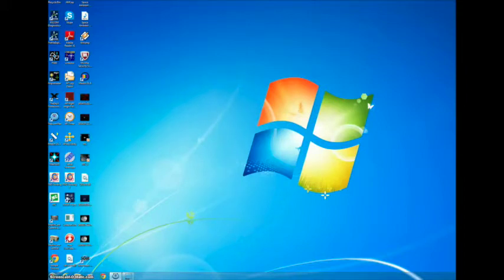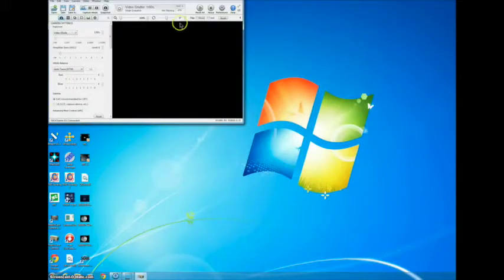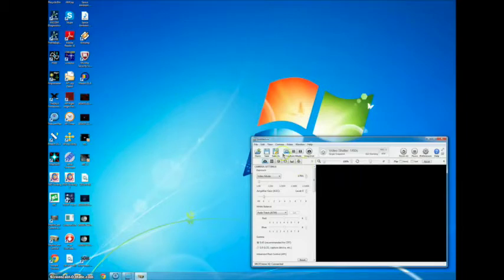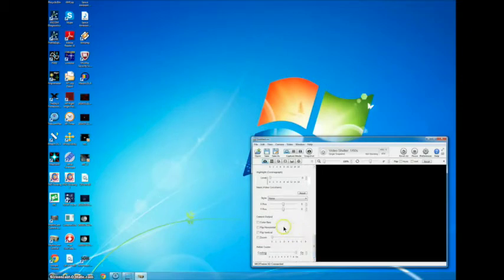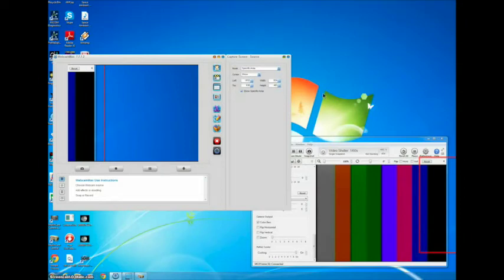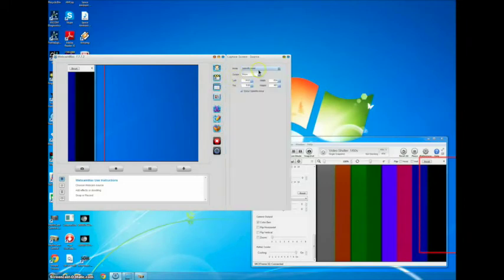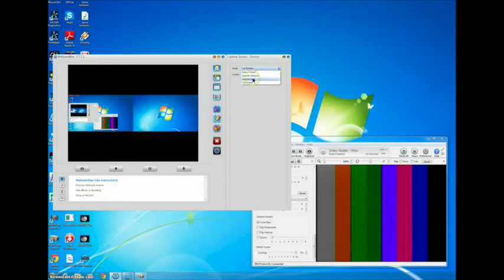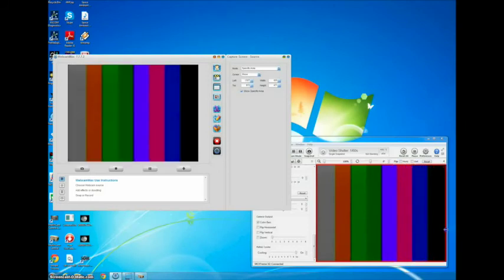Mallincam Conn Part 1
Hi Folks. Just a short video trying to clarify the connection process of the PC users who are connecting between their Mallincam cameras and Night Skies Network. Hope this helps!. Enjoy!